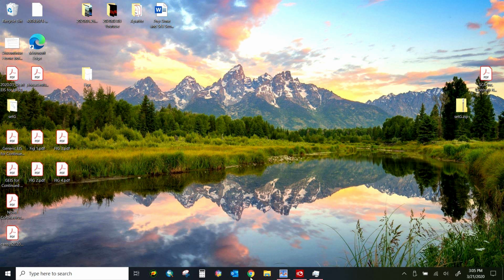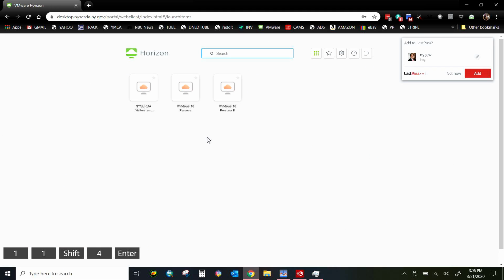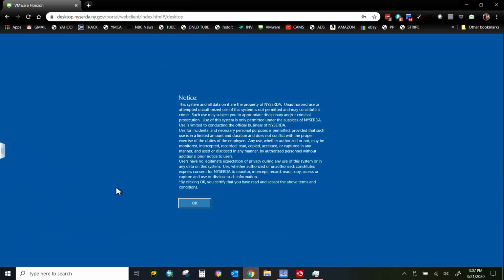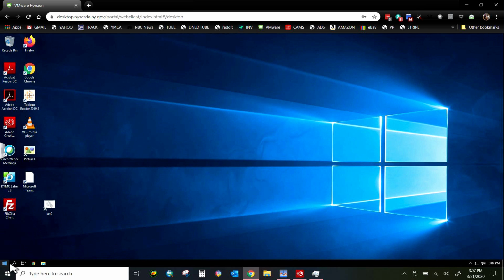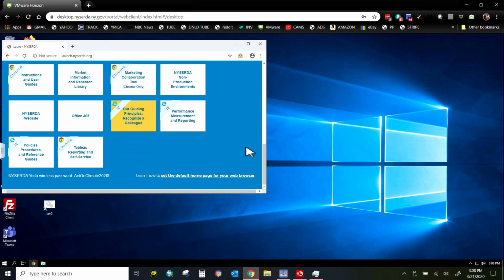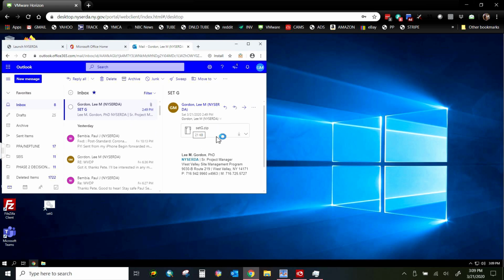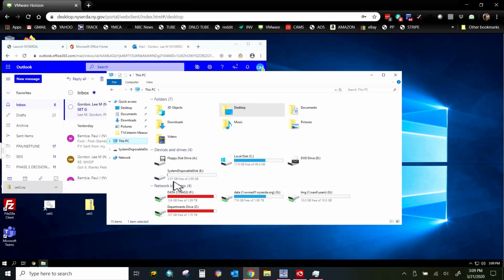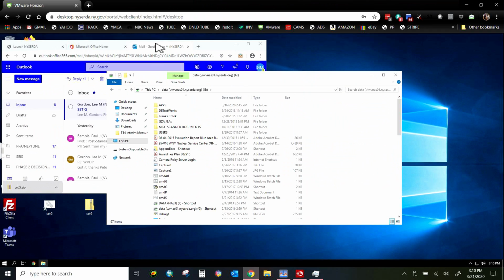Screen Tutorial - Mapping G Drive in VM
Screen tutorial for staff to map the G drive within their VM.